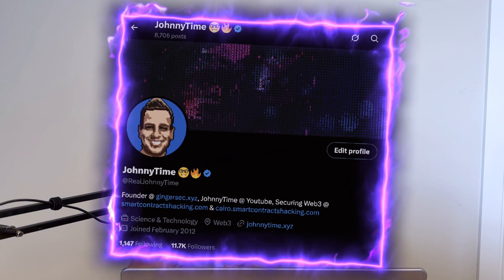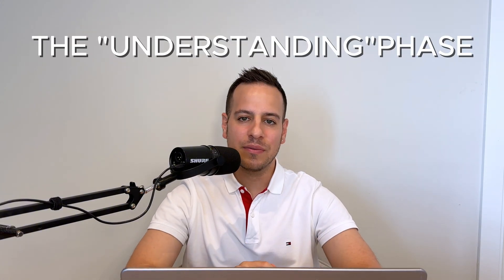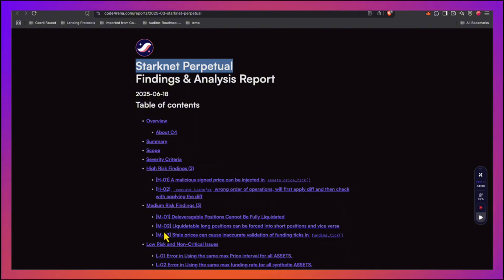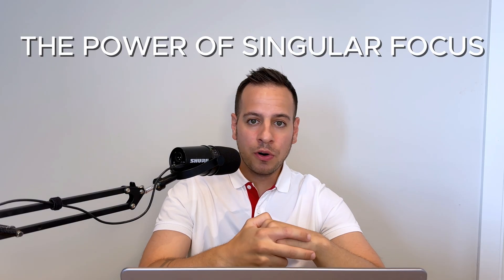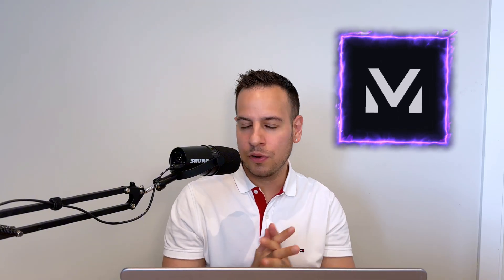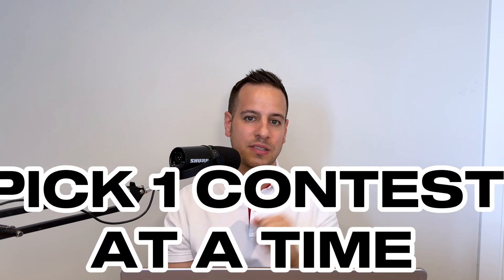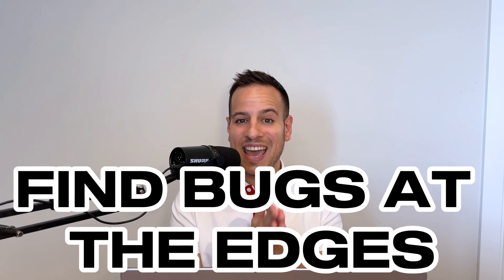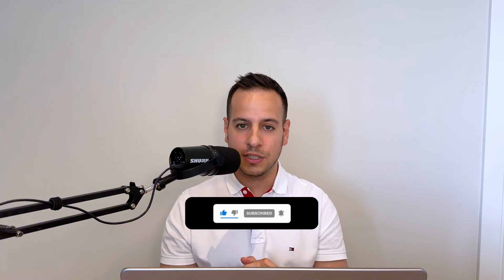3 Secret Strategies Top Auditors Use to Win Every Audit Contest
Many auditors join contests, spend hours reading the code, and end up with only a few low-severity findings. Meanwhile, others walk away with thousands of dollars. The difference isn’t luck or secret tools—it’s strategy.

In this video, I share three proven auditing contest strategies that top Web3 security researchers use to win. These are based on interviews with pro auditors who consistently rank at the top of contests.

You’ll learn:
• Which part of the contest should you spend most time on
• What can give you a big advantage in contests
• Where to look for high-value vulnerabilities

By following this simple 3-step playbook, you can go from finding common low-severity issues to uncovering rare, high-impact bugs that earn serious rewards!